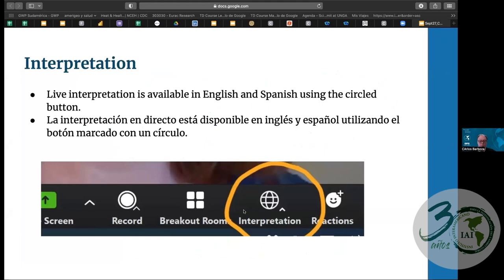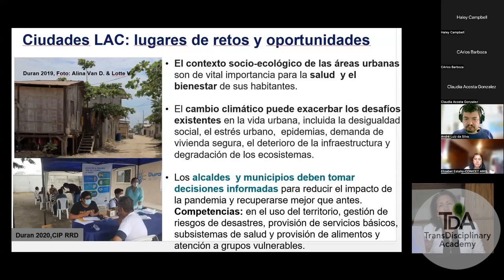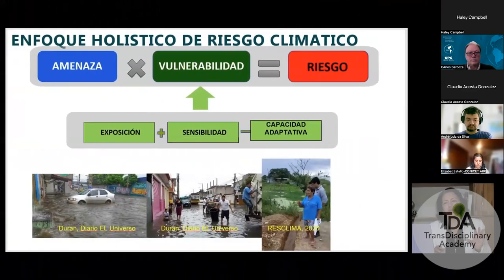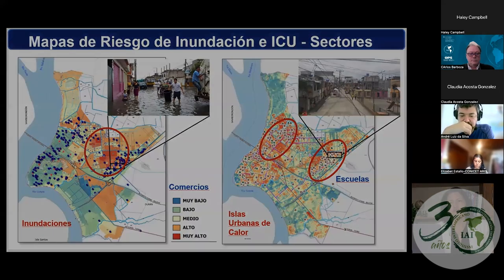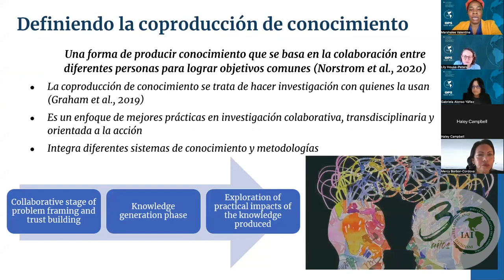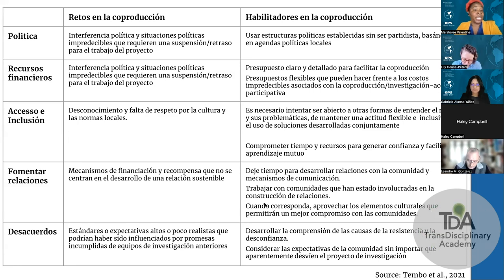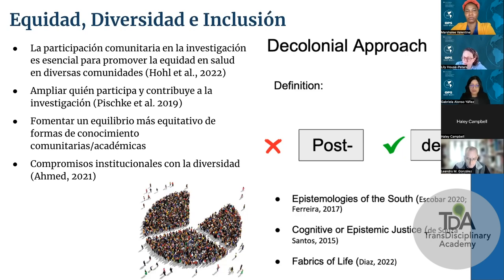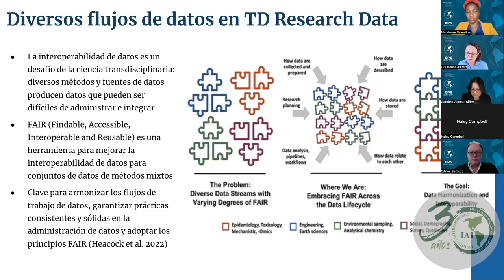TD session 2: Doing transdisciplinary research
Dr. Lily House-Peters, Associate Professor, Department of Geography
Dr. Gabriela Alonso Yanez, Ph.D., Werklund School of Education, University of Calgary
Marshalee Valentine, MSc, BTech, Jamaican Women in Coffee/IWCA Jamaica
Dr. Mercy Borbor-Córdova, Escuela Superior Politécnica del Litoral

The English interpretation of this event served to facilitate communication and does not constitute an authentic or verbatim record of the proceedings. Simultaneous interpretation is an extemporaneous and intangible asset with meaning only at a particular time and in a specific context. Only the original speech is authentic and, therefore, the definitive version.